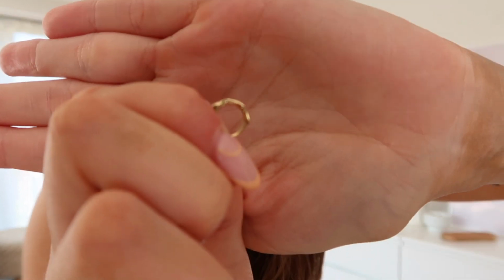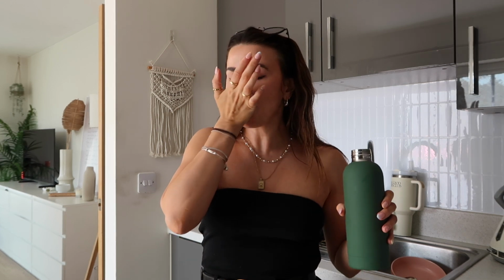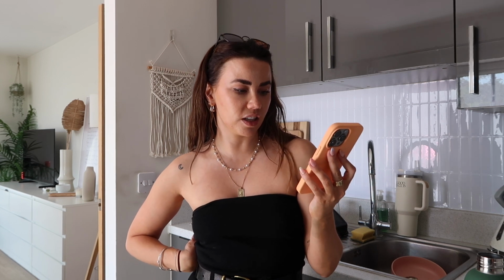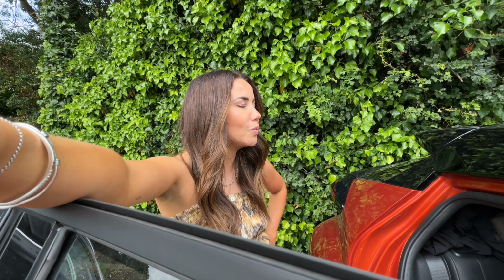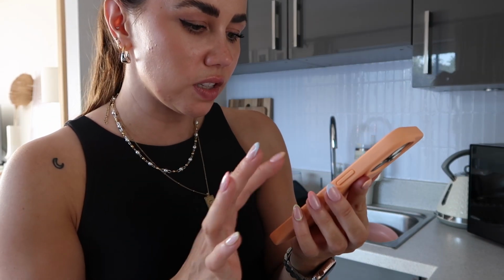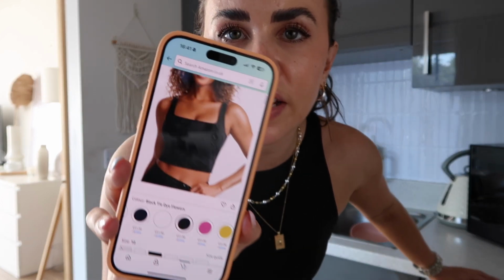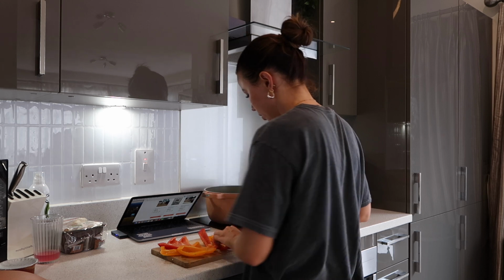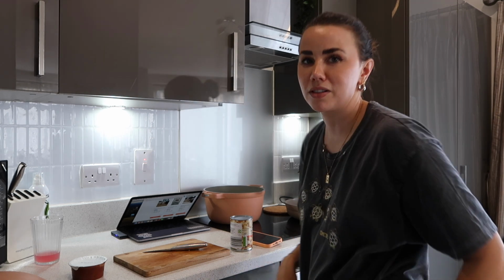BEST LULULEMON DUPES, SECRET PROJECTS & EVERYDAY JEWELLERY | weekly vlog | jessmsheppard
Happy Sunday!! Here's another weekly where I've been secretly working on something exciting that you'll find out about soon - promise!

Pink Running Socks*
Pink Running Vest*

Clicking an affiliate link will not cost you any more than regular purchase price, it just means I get a tiny bit of commission for the fact that the sale came from my link.